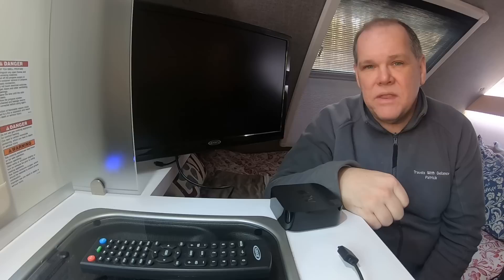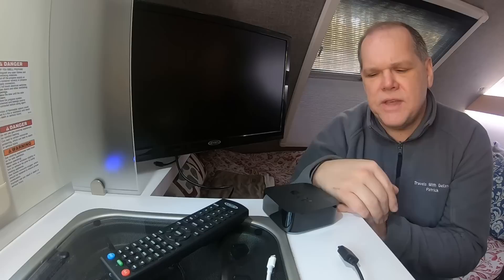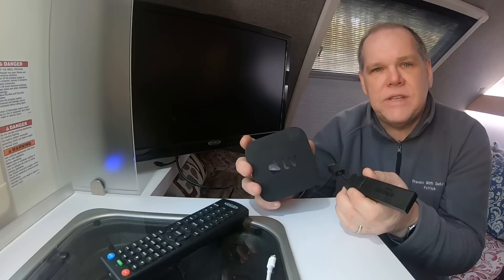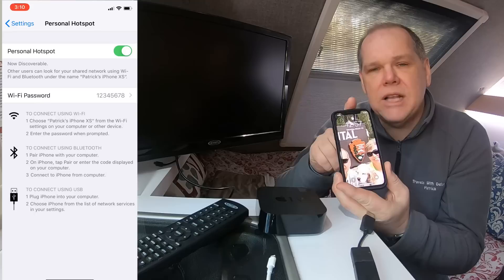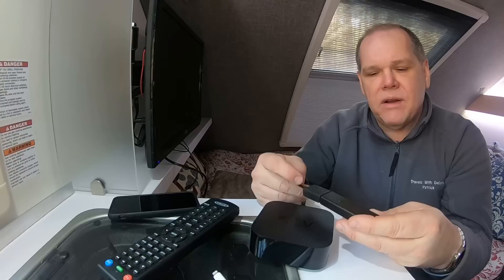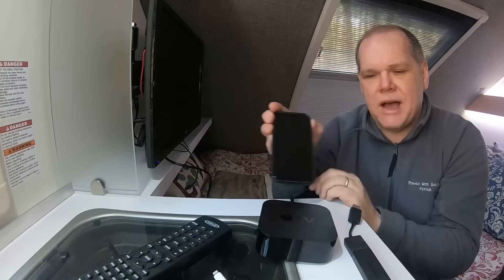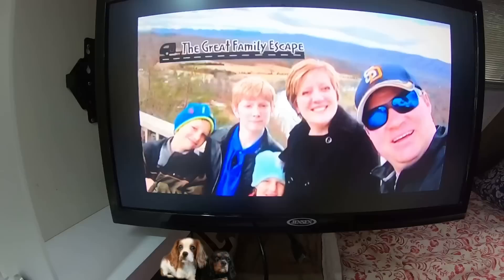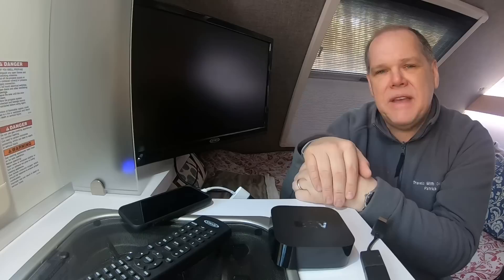Streaming TV with a Cellphone/Tablet/Apple TV/Amazon Firestick in an RV/Travel Trailer/Camper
Have you ever wondered if you could stream your favorite YouTube channels or tv stations on the TV in your rv, travel trailer or camper?  We will show you how you can stream using your cellphone or tablet to your camper's TV using either a device such as an Apple TV,  Amazon Firestick, Google Chromecast, etc. or by using an HDMI connector attached directly to your cellphone or tablet.